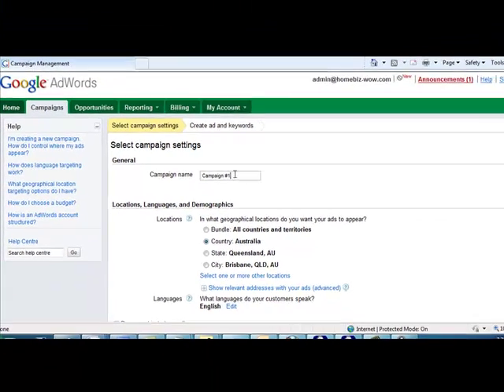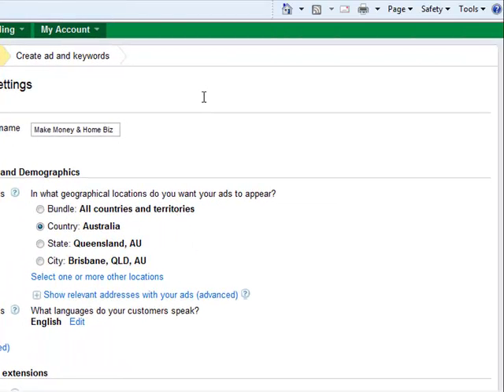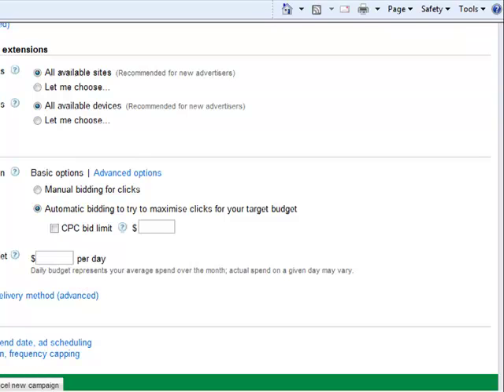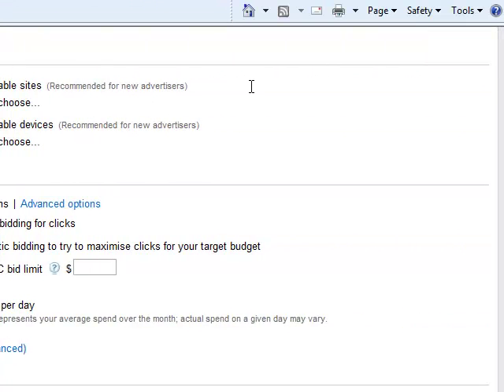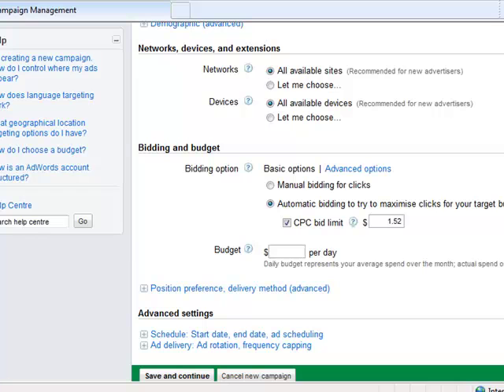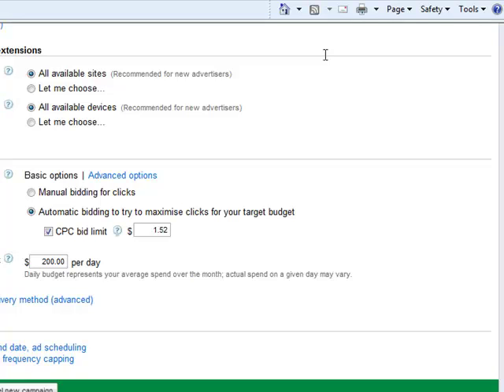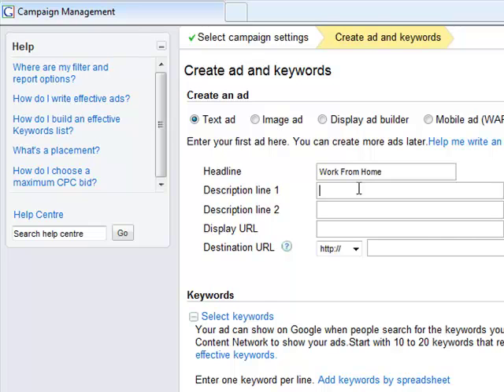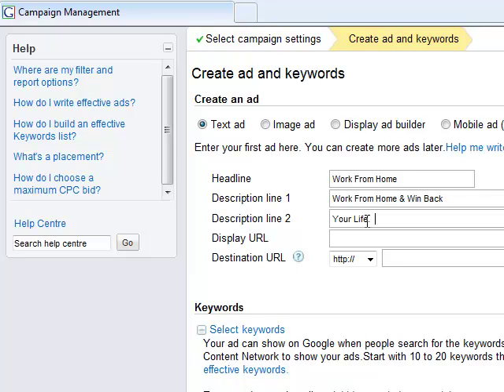Google Adwords How To #2.mp4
Lesson 2 in this Google Adwords tutorial.